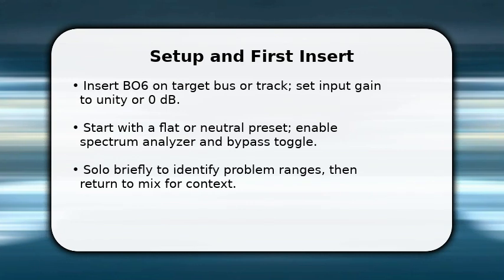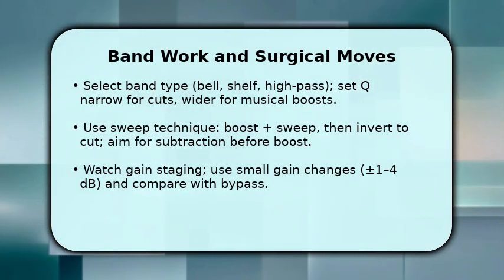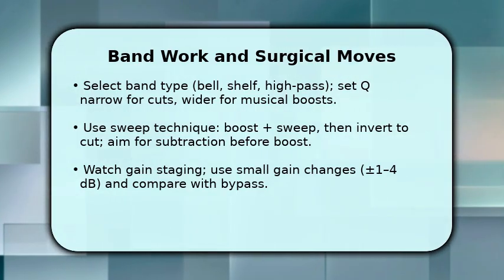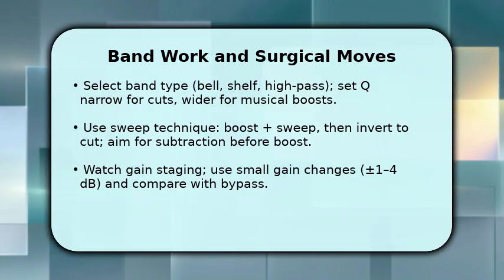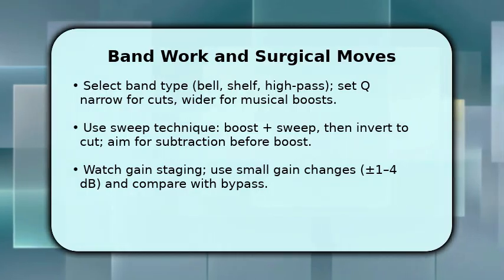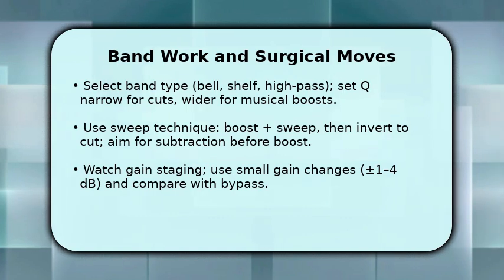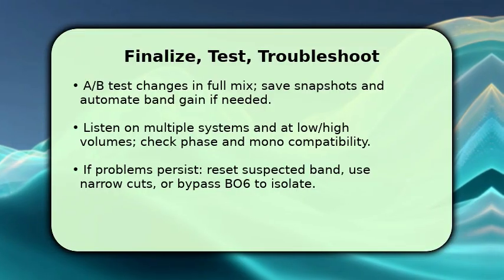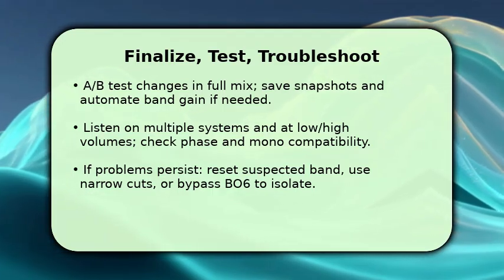How to Use Sound Eq Bo6 - Full Guide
Dive into the world of sound engineering as we unravel how to masterfully use Bo6 Sound Equalizer. This comprehensive guide covers essential techniques for adjusting frequencies, achdictively balancing audio mixes and enhancing your music production skills with professional-grade tools.

Bo6 Sound Equalizer, sound engineering, audio mixing, music production, frequency balance, professional sound equalization guide